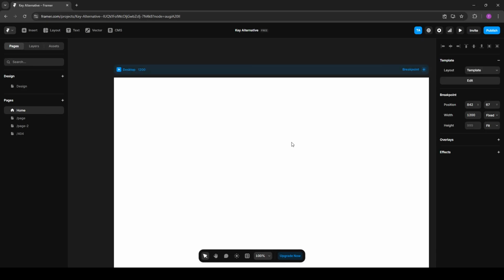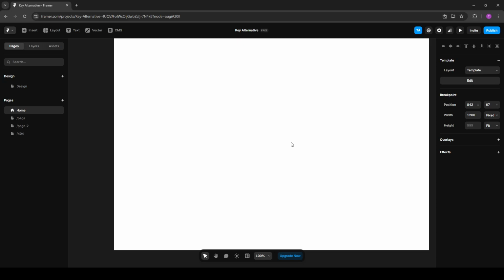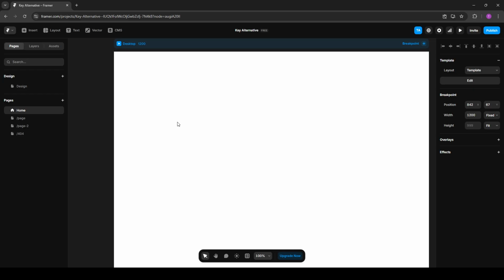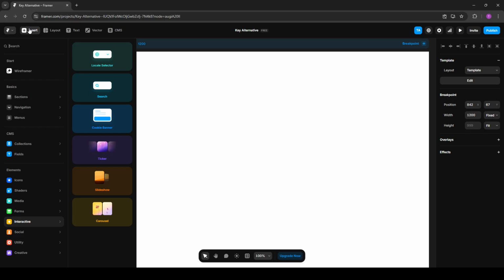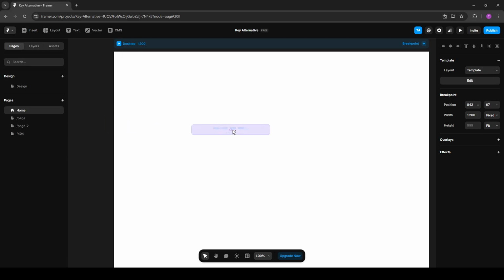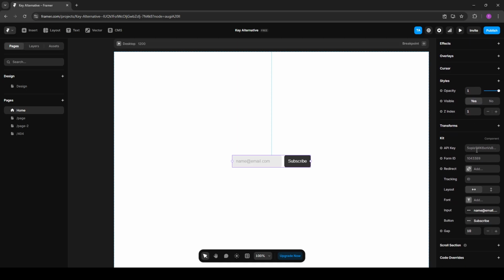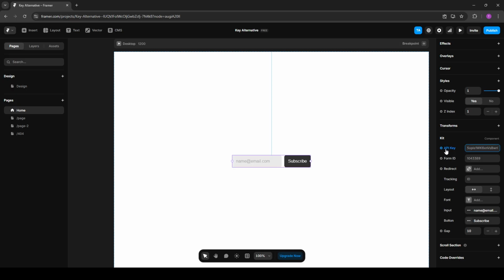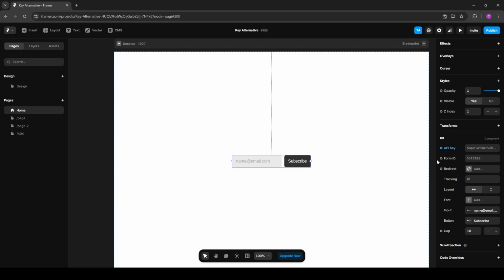How To Integrate ConvertKit With Framer | 2026 | Step-By-Step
In this video, I show you exactly How To Integrate ConvertKit With Framer | 2026 | Step-By-Step.

I will walk you through the Framer canvas and show you how to open the Insert panel to drag the native ConvertKit component directly onto your page. I will demonstrate how to switch over to your ConvertKit account to find your Landing Pages & Forms and show you exactly how to locate your unique 2026 Form ID from the browser URL or the embed settings to link your data correctly. I will also explain how to solve common 2026 integration problems—such as forms not appearing or data not syncing—by checking your 2026 API Key and ensuring your ConvertKit account is fully verified. Finally, I will show you how to customize the 2026 design settings, including custom success messages and button styles, so your 2026 lead generation looks seamless and functions perfectly for every visitor.